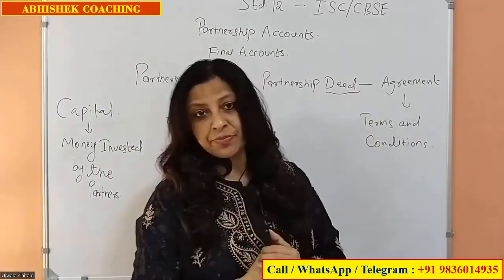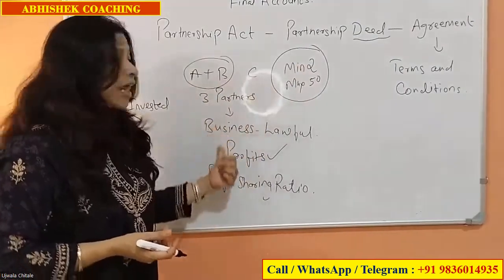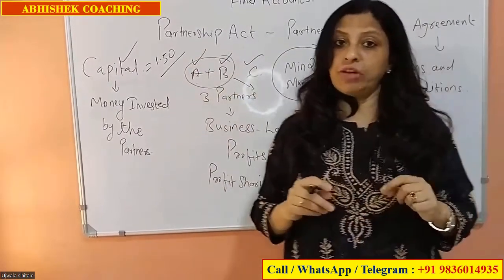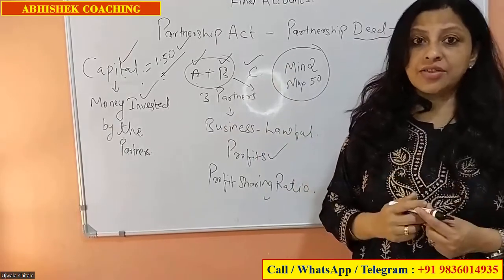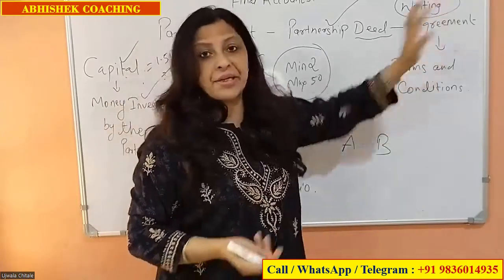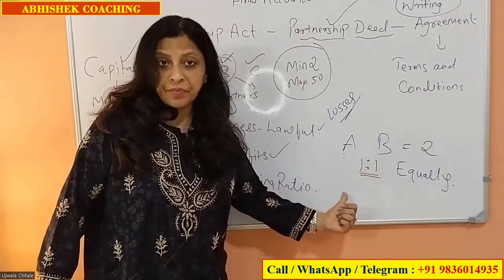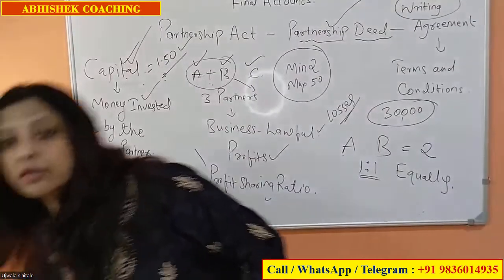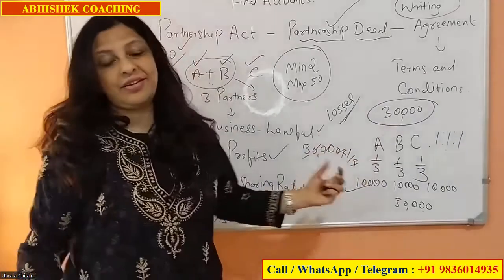What is Partnership Account? Accounts Classes by Ujwala Ma'am at ABHISHEK COACHING in Kolkata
Video highlights :
Partnership Accounts for Class 12 CBSE / ISC
Fundamentals of Partnership Accounts
What are the accounts of partnership?
How are partnerships accounted for?
How do you create a partnership in accounting?
What is the basic concepts of partnership accounting?
What is the meaning of partnership account?
Which type of account is partnership account?
What is partnership and examples?
What is partnership in simple words?

Admission Open.